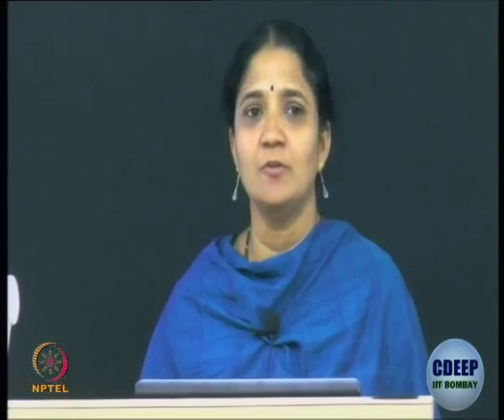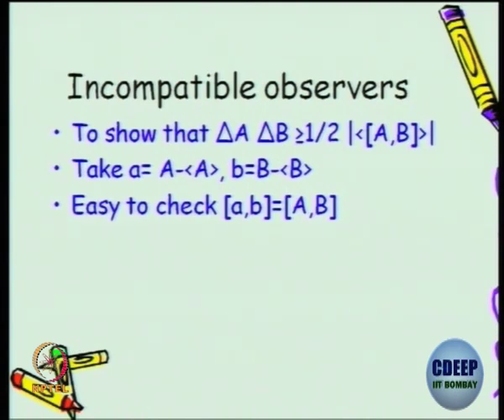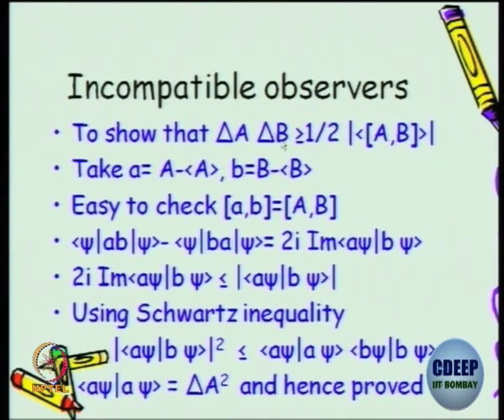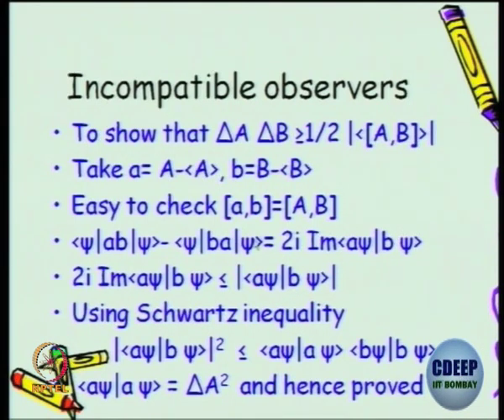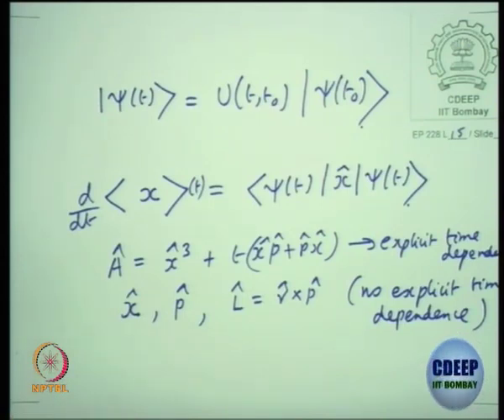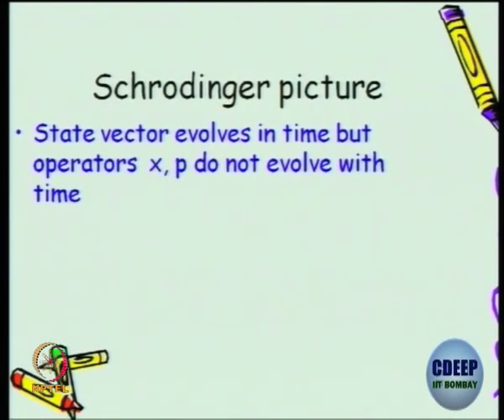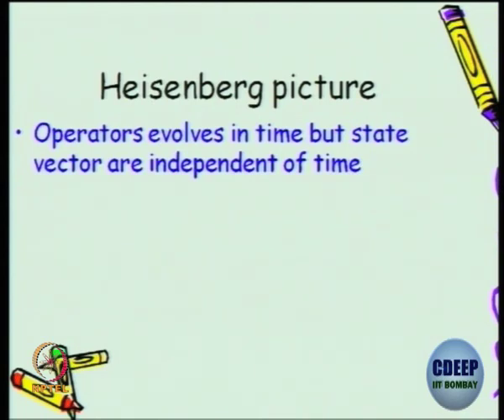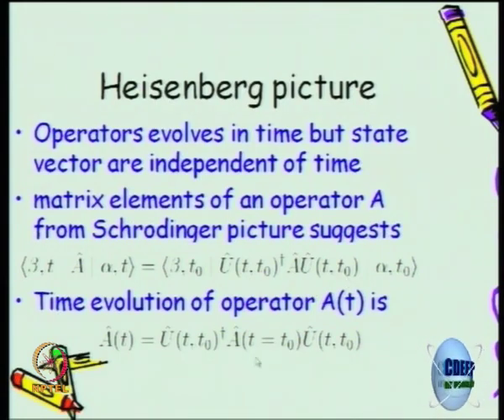Week 6-Lecture 32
Lecture 32 : Schrodinger and Heisenberg Pictures - I